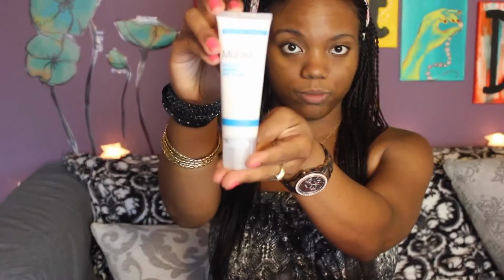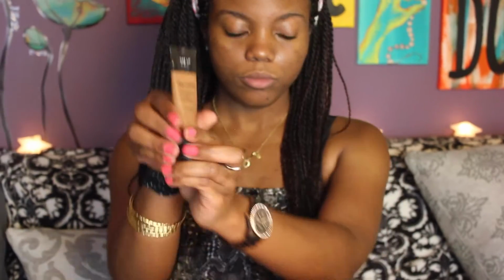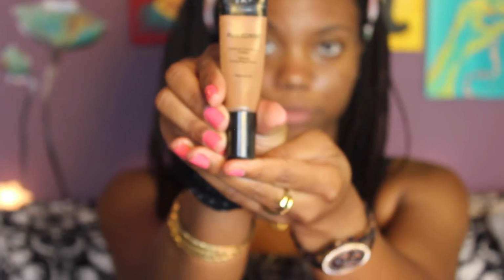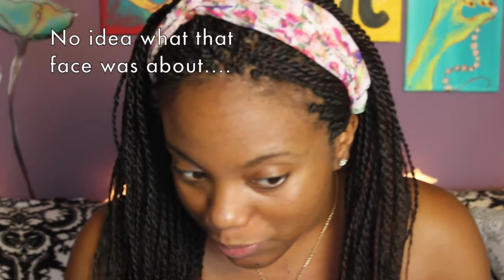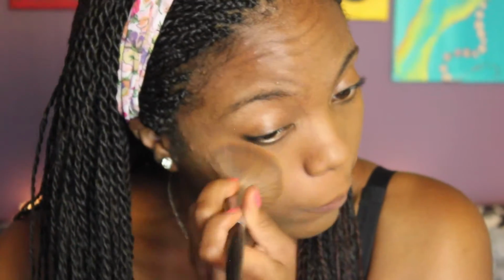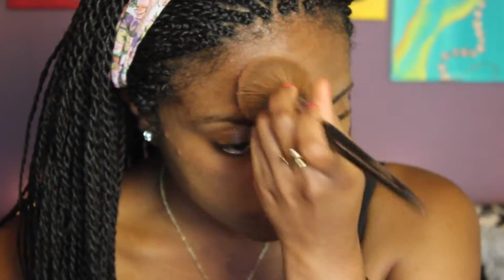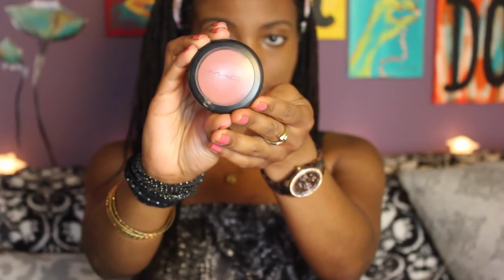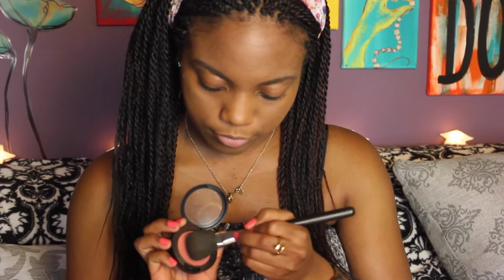Best Everyday Makeup Routine for Oily & Acne Prone Skin Video HD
A Must Watch for Those With Acne Prone/Oily Skin. The Best Daily Skin Care/ Makeup Routine For On the Go People With Oil/Acne Problems. Products Are Listed Down Below!

*Music*

Intro:
Artist: The Sumni Boys
Album: This is the Life I Chose
Song: The Dream

*Check them out on Facebook to download the free album!!

Products Used:

- Origins GinZing Refreshing Scrub Cleaner
- Origins Spot Remover
- Murad Oil-Control Mattifier SPF 15 PA++
- Make Up For Ever's Full Coverage Waterproof Concealer
- Pixi Flawless Beauty Primer
- Bobbi Brown Skin Foundation Stick
- Make Up For Ever Duo Mat Powder Foundation
- MAC Blush in Pinch Me
- Bobbi Brown Sheer Finish Pressed Powder
- Jesse's Girl Liquid Eyeliner
- Origin's GinZing Brightening Cream Eye Shadow in Coffee Buzz
- Naked Palette
- Anastasia's Dipbrow Pomade in Chocolate

Brushes/Tools
- Sephora Number 35: Pro Airbrush
- MAC 113
- Beauty Blender